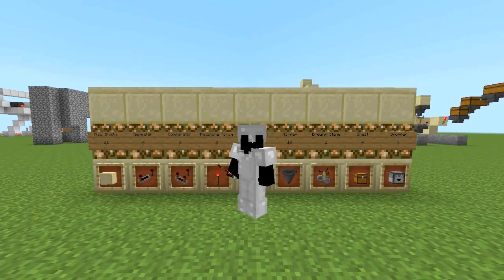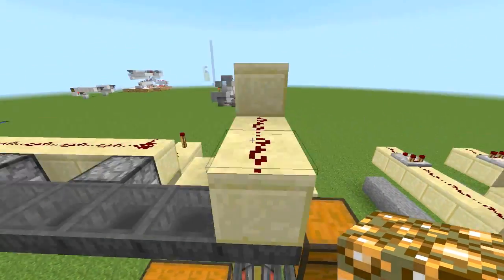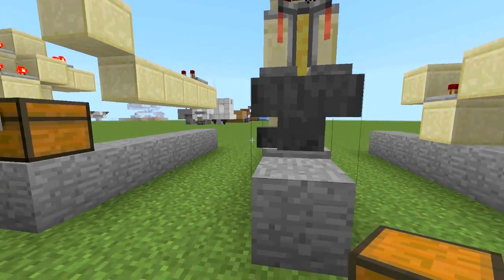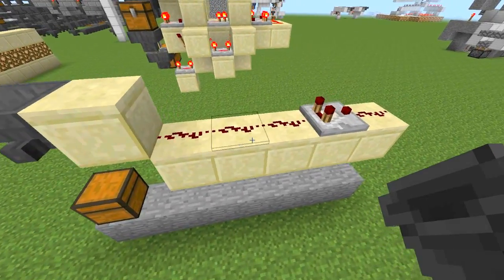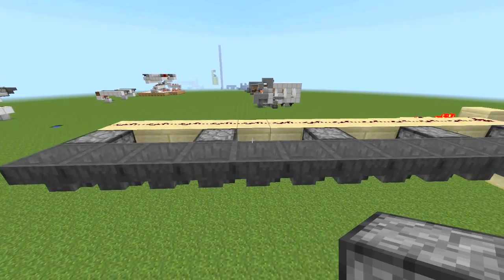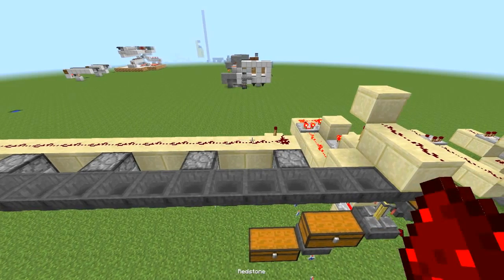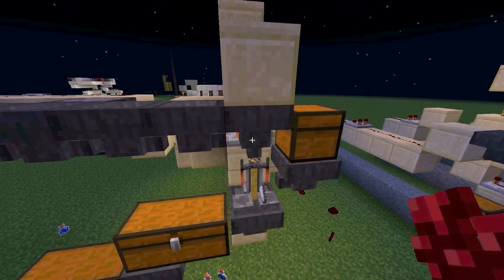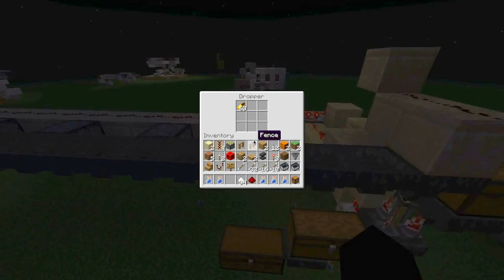FULLY AUTOMATIC POTION BREWER! (FASTEST BREWING POSSIBLE!) Set it and Leave it!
This is a design for a fully automatic potion brewer: that is an automated potion brewer that you can "set and forget" haha.  Just pop in the water bottles and your potions will brew whether you attend to them or not!  This is a fantastic and fast perpetual brewer.  Many Auto-Brewers depend on a timer to make potions, but they potentially brew much slower than the brewer shown in this tutorial because this one uses comparators to tell when all of the ingredients for the potion are used up, and as soon as the potion is completed, a new one is started!  The auto-brewer works well in SMP, and I have a fantastic use for it on factions.

As a side-note: I play factions on factions.choicecraft.net